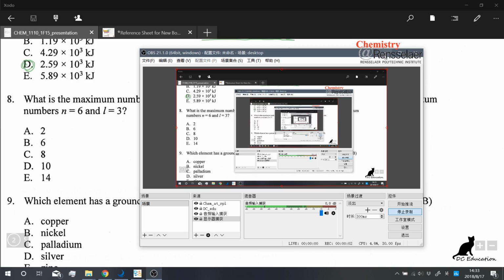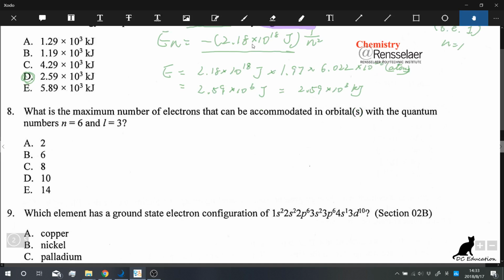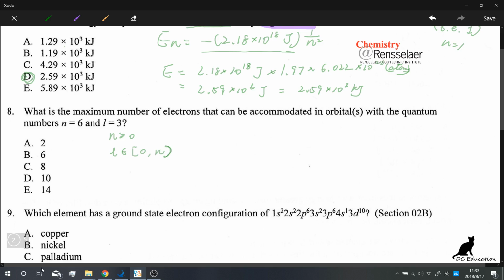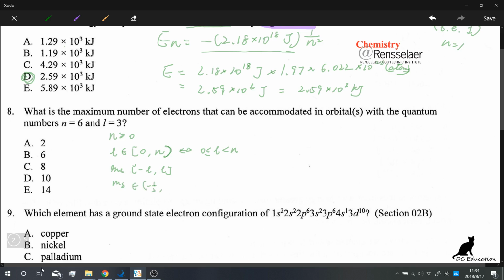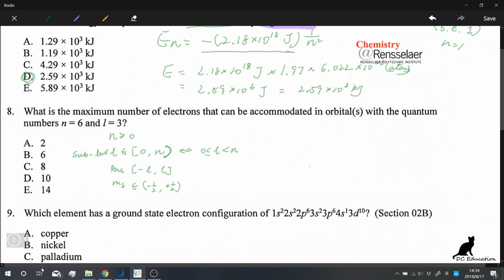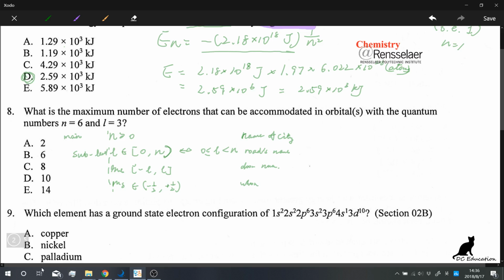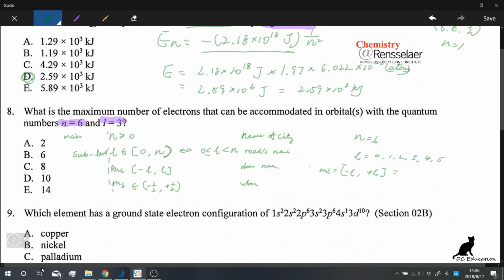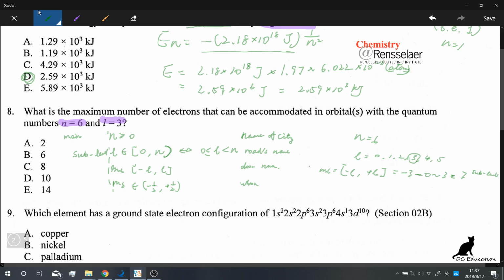RPI CHEM-1100 1F15-08